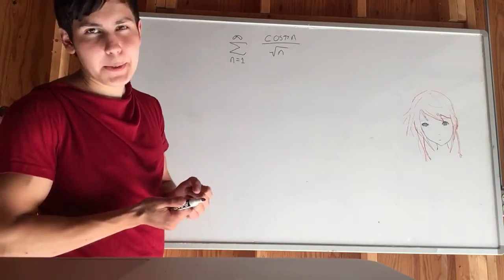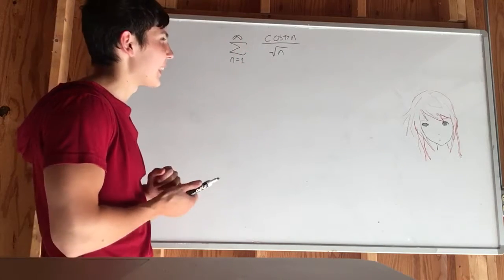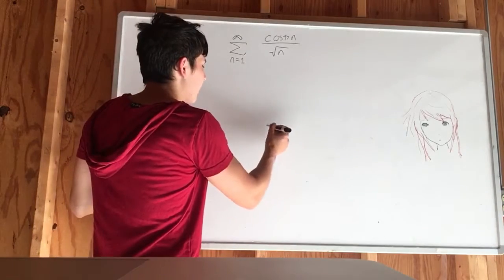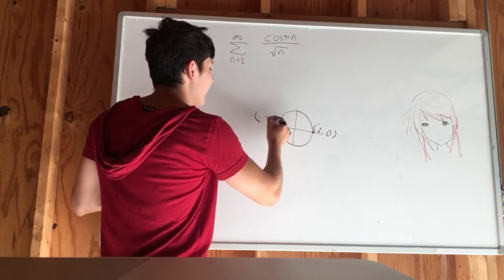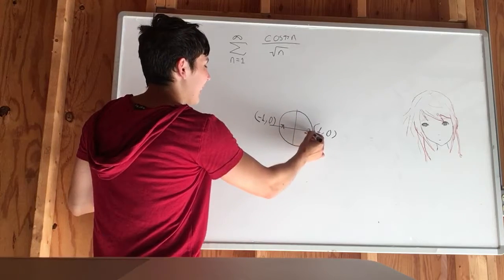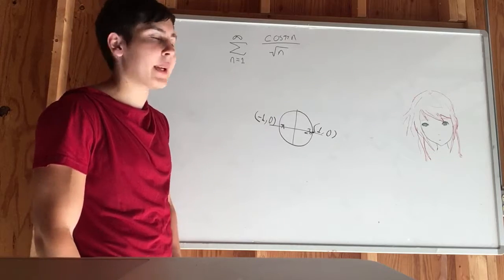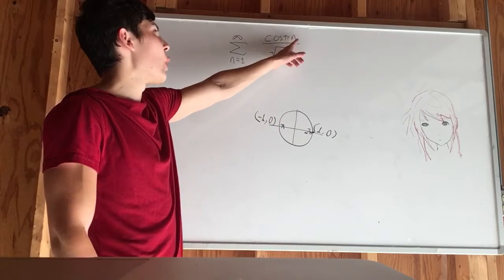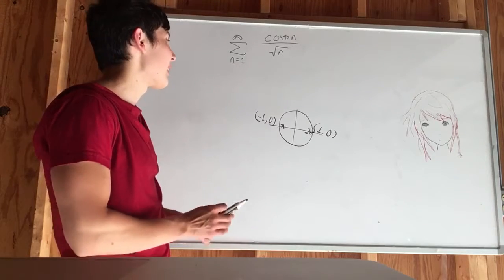Σ(cosπn)/√n from 1 to ∞